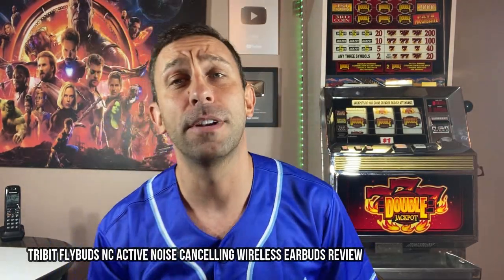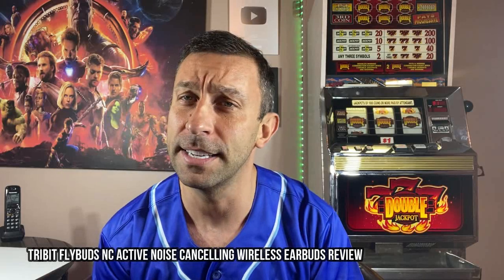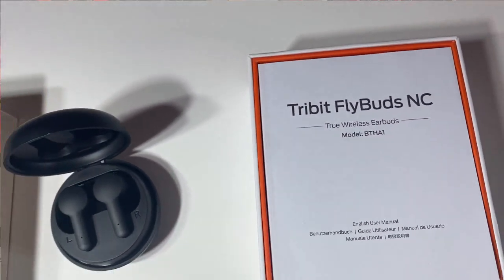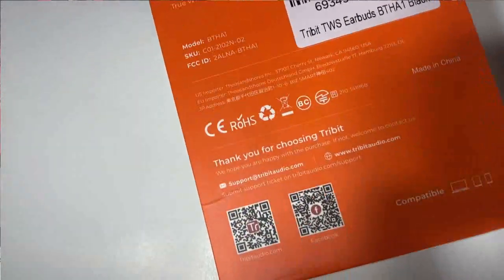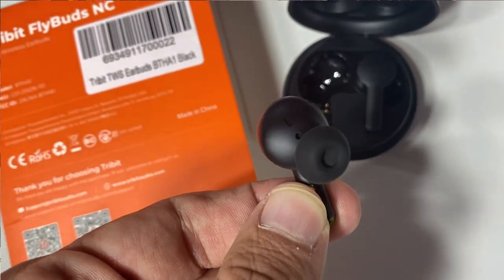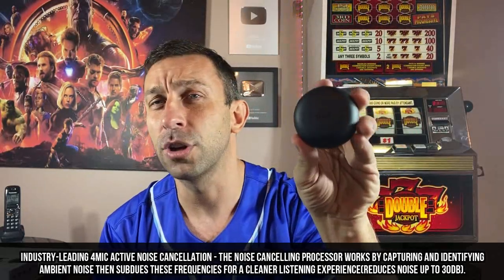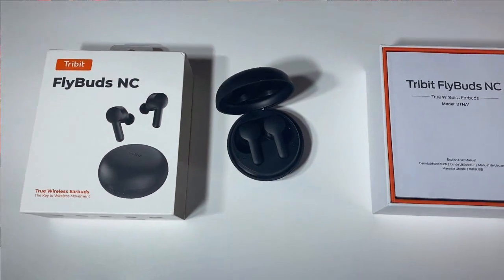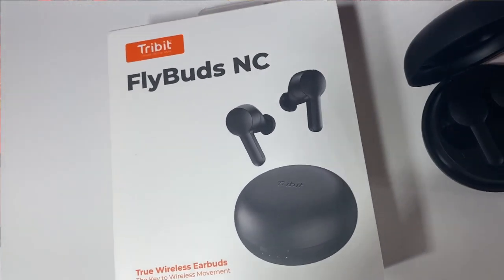Tribit FlyBuds NC Active Noise Cancelling Wireless Earbuds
Industry-leading 4MIC Active Noise Cancellation - The Noise Cancelling Processor works by capturing and identifying ambient noise then subdues these frequencies for a cleaner listening experience(Reduces noise up to 30dB).
    Crystal Clear Calls with Environmental Noise Cancellation - For an even better, more peaceful listening experience, you'll benefit from the AI Noise Reduction Technology which gives excellent vocal enhancement and reduces background noise for clearer calls even in noisy environment.
    Transparency Mode for hearing what's happening around you - If you want to still hear what's happening around you but don't want to take your earbuds out, transparency mode is a great way to get the best of both worlds. Tribit uses active microphone technology to amplify the sounds around you so you can still hear your surroundings, whether it needs to cross the street safely or hear what your workout partner is saying. Same experience as Airpods Pro!
    10mm Dynamic Drivers for Deep Bass - Dive fully into the sound and enjoy the 10mm dynamic drivers along with active noise cancellation for immersive sound. NOTE: For the best audio performance please twist the earbuds around in your ear until the sound and fit feel correct.
    5 Pairs Eartips - To ensure the highest possible quality listening experience, having earbuds that fit properly is extremely important. Choose from these 5 pairs soft, flexible silicone tips for a customizable fit. Plus, further enhances the effectiveness of the Noise Cancellation.